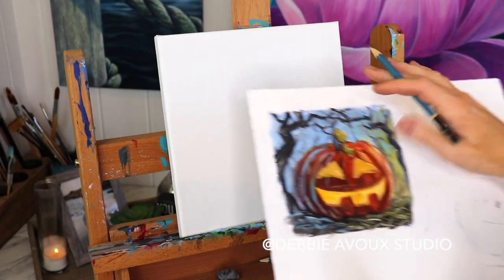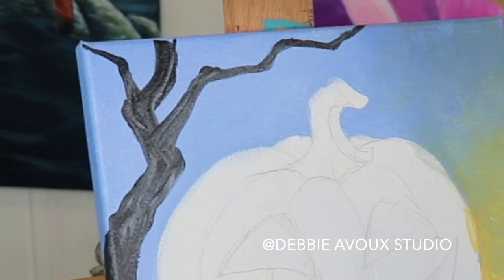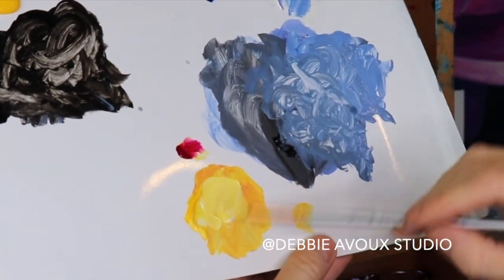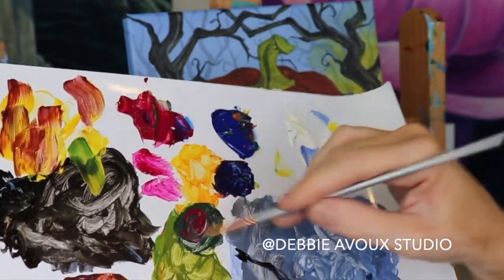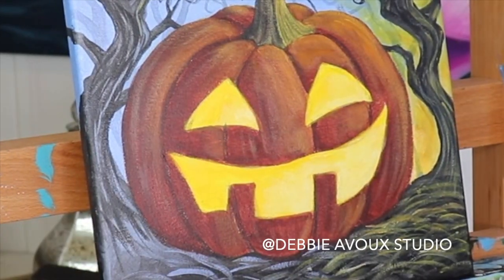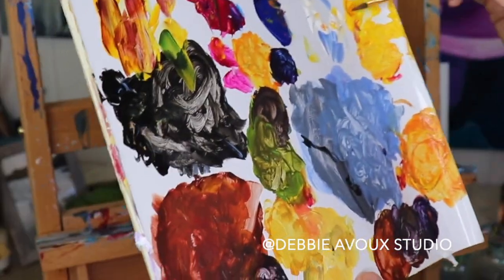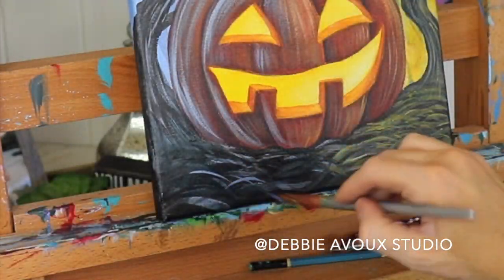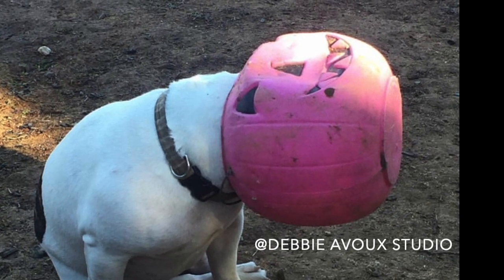Real Time JACK O LANTERN Acrylic Tutorial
Thank you for joining me for this fun Halloween themed "Jack-o-lantern" tutorial.

As in all of my tutorials we will work with a limited palette using only the three primary colors plus white.  This keeps the lesson simple and easy to follow along with when learning how to mix colors.

I would also love to hear from you. Questions, advice, tips to share, requests for other tutorials. anything you have on your mind! And I will respond back. :)

If you've ever painted along with me, PLEASE send me pics!  I would loooove to see them.  I may even showcase them at the end of one of my videos, if you're okay with that.  If you prefer that I don't mention your name or show your photo, just let me know.

Be sure to watch until the very end to see some cute, funny or silly antics from our French Bulldog, Poet.  I will also now be featuring artwork from one of my subscribers!

Debbie :)

☆ SUPPLIES USED ☆

☆ ACRYLIC PAINTS COLORS☆ .
- I usually get all of my paints at Michael's - "Artist Loft" or "Liquitex" brand:
Primary or Brilliant Blue
Quinacridone Magenta
Cadmium Yellow (medium hue)
White
Black

☆ BRUSHES ☆
I'm using a mix of Qualita Gold Taklon brand brushes
You can purchase an entire set of 16 brushes that includes a great carrying case for only $14. (they did not sponsor this video lol)
You don't have to get these exact brushes.  These are just what I use.
Any brand will do fine. ;)
1" Flat Wash
5/8" Angular
#8 Filbert
#2 Round (any teeny or liner brush)

☆CANVAS☆
I'm using a 10x10 gallery wrapped cotton canvas (pre-primed) in this tutorial

"Ghoul Disco" by Michael Franklyn
"House of Shadows" by Yellowbase
"A Magic Moon" by Howard Harper-Barnes
"At Evenfall" by Howard Harper-Barnes